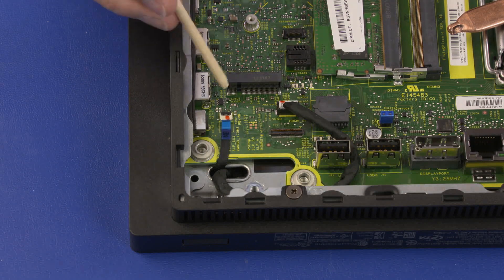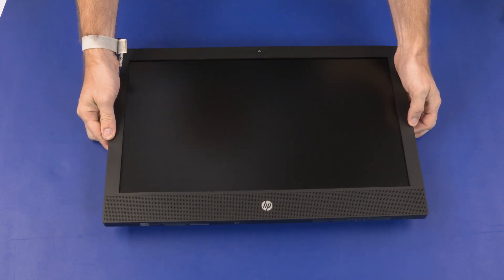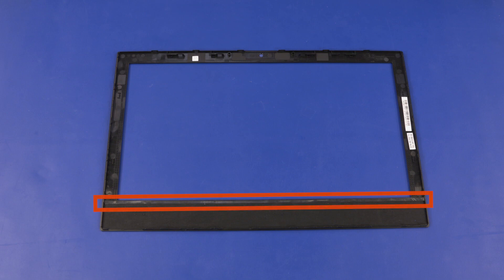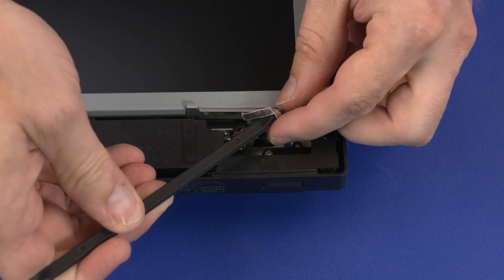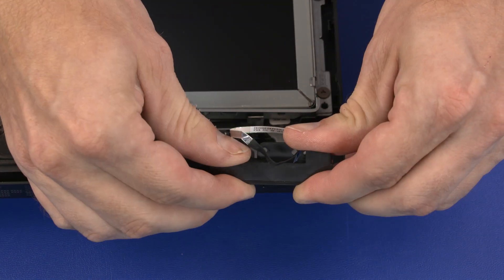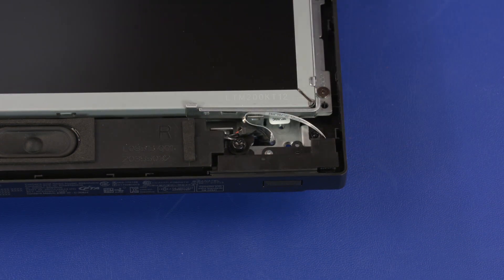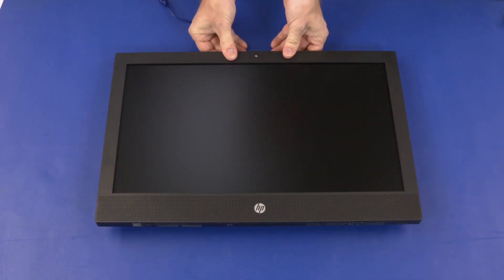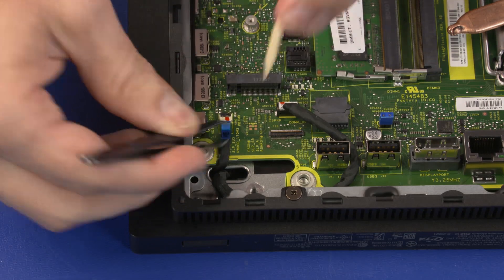Remove the Power Button Board | HP ProOne 600, 400 G3 and G4 AiO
Learn how to remove and replace the power button board for the HP ProOne 600 21.5-in G3 and G4 AiO Touch and Non-Touch, HP ProOne 400 20-in G3 and G4 AiO